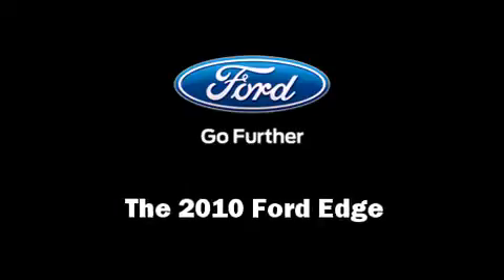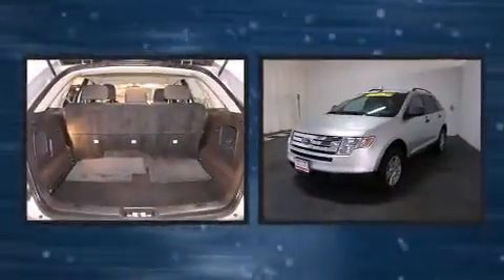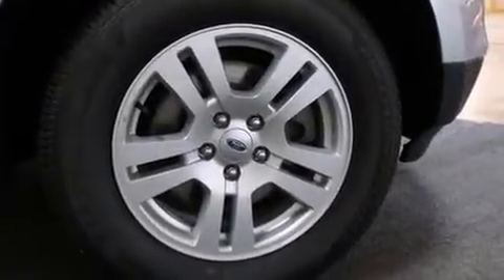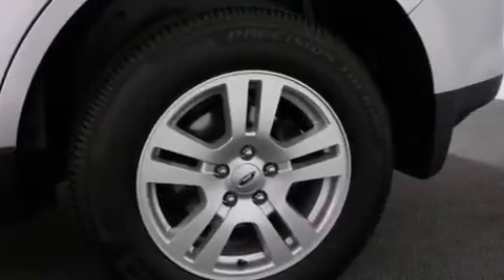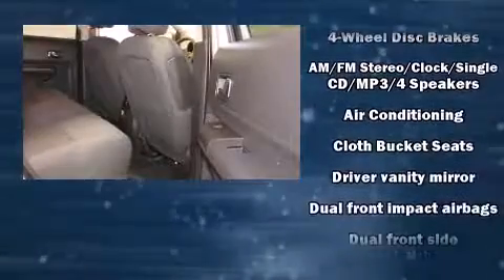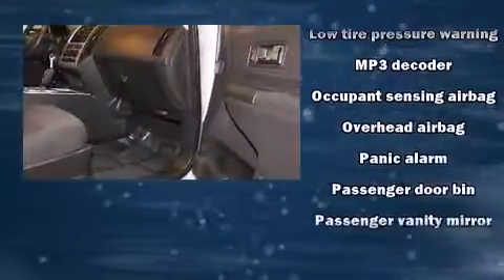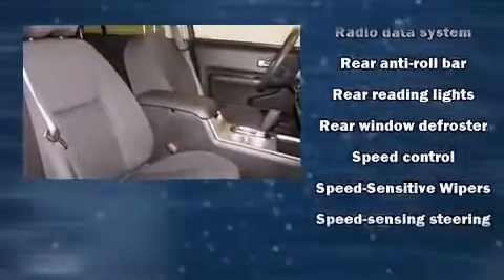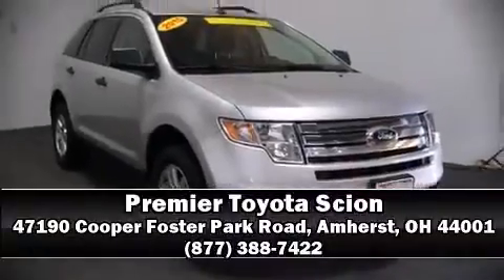2010 Ford Edge SE in Amherst, OH 44001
Premier Toyota Scion
47190 Cooper Foster Park Road

Get excited about the 2010 Ford Edge. With fewer than 50,000 miles on the odometer, this 4 door sport utility vehicle prioritizes comfort, safety and convenience. A 3.5 liter V-6 engine pairs with a sophisticated 6 speed automatic transmission, and for added security, dynamic Stability Control supplements the drivetrain. Top features include front bucket seats, front and rear reading lights, a tachometer, speed sensitive wipers, power door mirrors, remote keyless entry, cruise control, and more. Ford ensures the safety and security of its passengers with equipment such as: dual front impact airbags with occupant sensing airbag, head curtain airbags, traction control, a panic alarm, and 4 wheel disc brakes with ABS. We offer competitive pricing, and the area's best shopping experience. Please don't hesitate to give us a call.